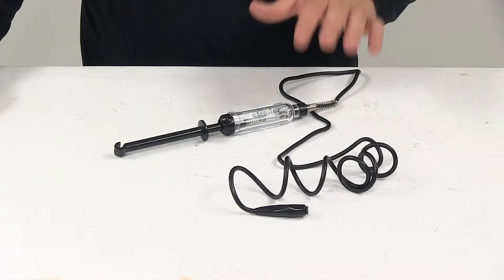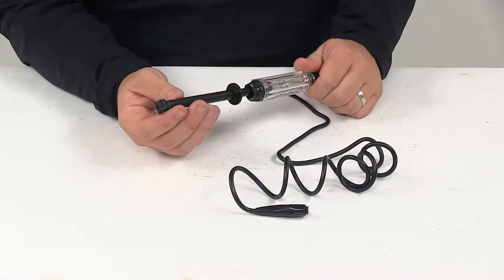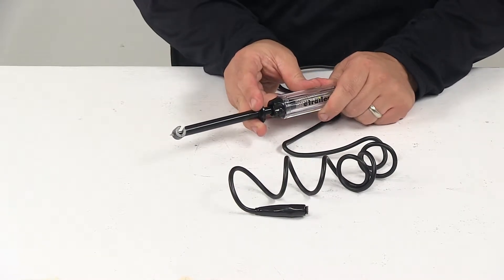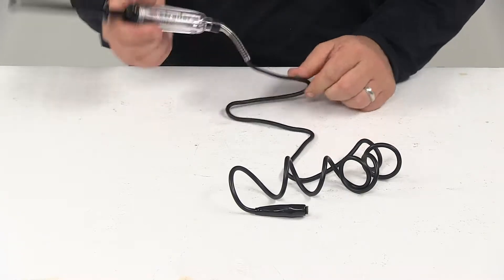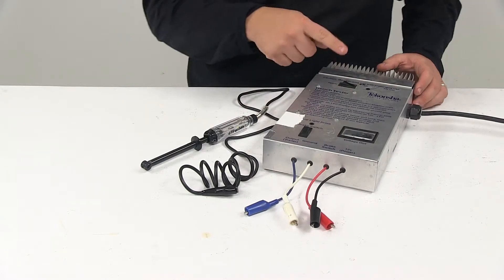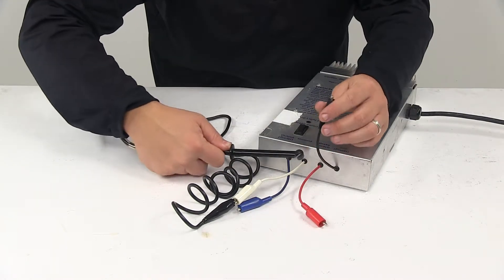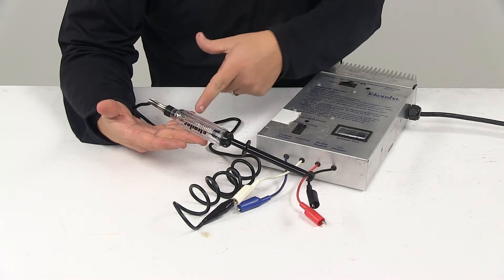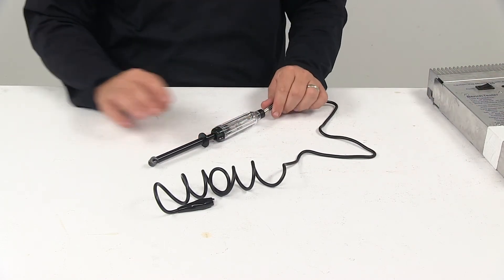etrailer | What to Know About the Hook Probe Circuit Tester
Speaker 1:          Today we're taking a look at a hook probe circuit tester. Now, this circuit tester easily identifies shorts in six volt, 12 volt, and 24 volt circuits, fuses, test connections, and wiring harnesses. It's great to have around the house, it's great to have around the shop. It features a wire piercing molded hook that locks onto the wires to free your hands while working. All you have to do is push this up, it's spring loaded, place the wiring inside here. The wiring that you're wanting to test.

Let go, put your fingers on top, push down to pierce it, and that's all there is to it. The extended molded hook allows for testing in confined spaces or with limited access. It does feature a high intensity light bulb, and a four foot long cord, that's insulated and resistant to oil and heat.I'm going to go ahead and show you how to use it. I have a power box here, I'm going to zoom out so you can see exactly everything that I'm doing. I just have a power box that we use, mostly for testing lights and trailer wiring, and stuff.

What I'm going to do is, I'm going to turn that on, so with power running to it, that means that my 12 volt supply, which is my black wire here, has power. To test that, I need to hook this to my ground connection, it's just a big alligator clip. I'm grounded, and then I take this, open it up so that I have area or space to put my wire through, and then I just allow the little point to do its job. Push down, and then because I have power running to it, the light comes on.Now, if I don't have power running to it, it's going to identify that and my lights not going to come on. Again, it allows you to easily and quickly identify issues in your wiring.

It's a nice easy way to identify, and a nice easy to use system. That's going to do it for today's look at the hook probe circuit tester.